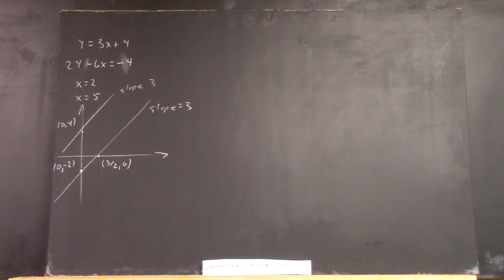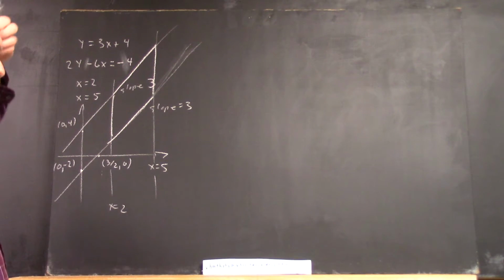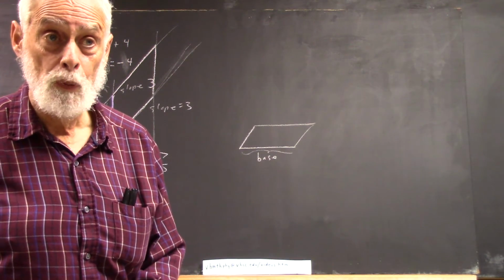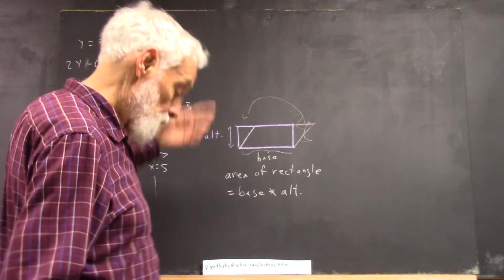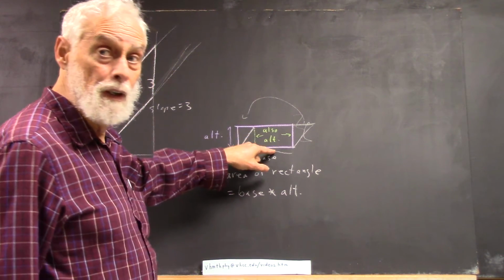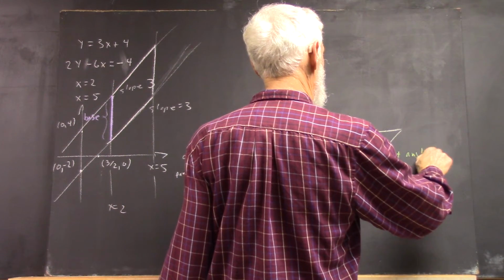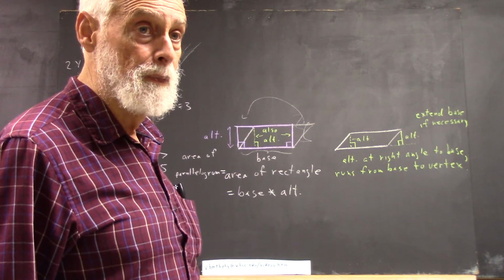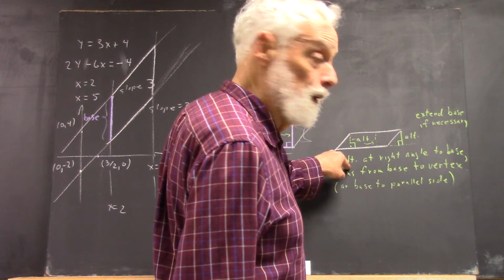dagdiff 1711 parallelogram between two parallel lines and two vertical lines discussion of area of